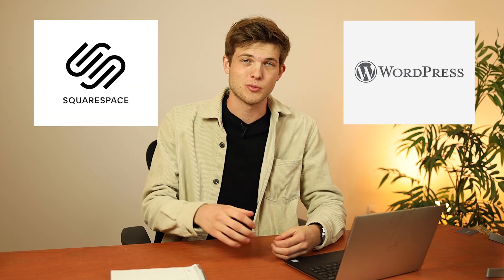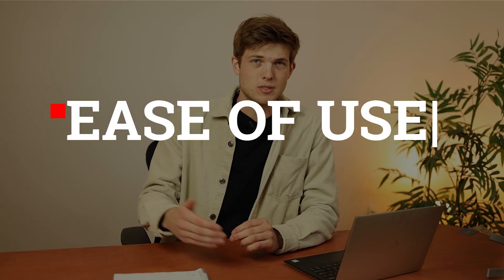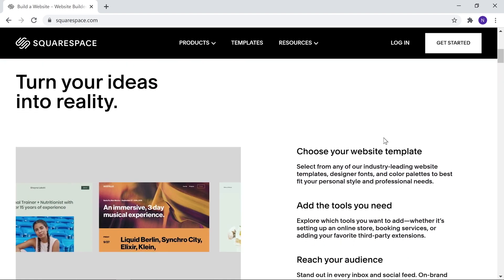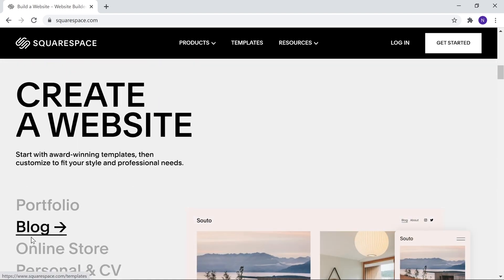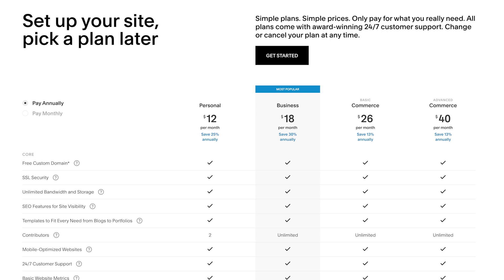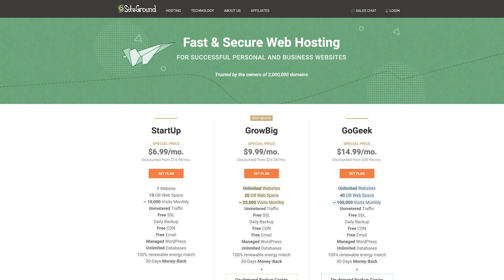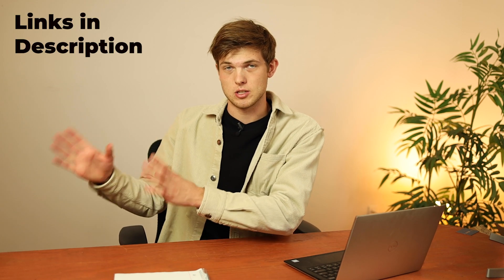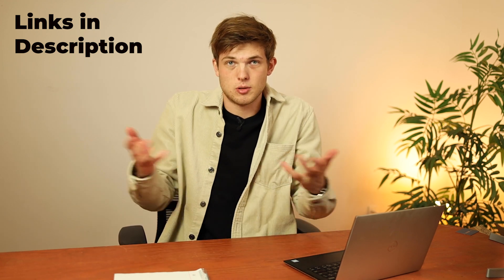Squarespace vs Wordpress 2021 (Which Is Better?)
Which is better? Squarespace or Wordpress?
In this video, we will discuss the pros and cons of each web building platform.

Five ranking categories:

1. Ease of Use
2. Pricing
3. Customization
4. Time & Effort
5. Customer Service